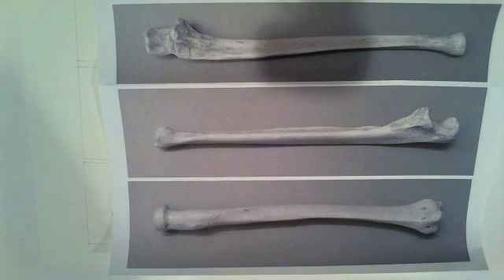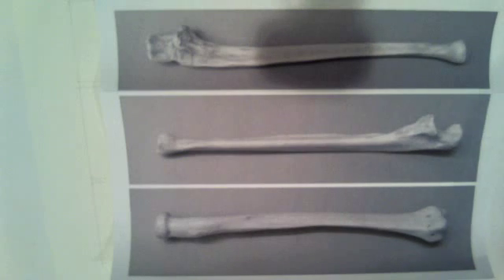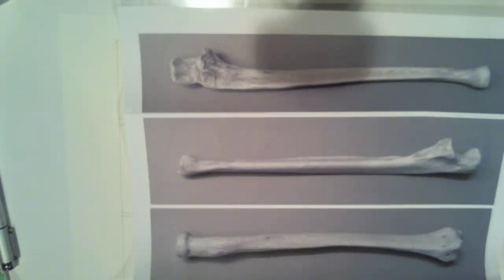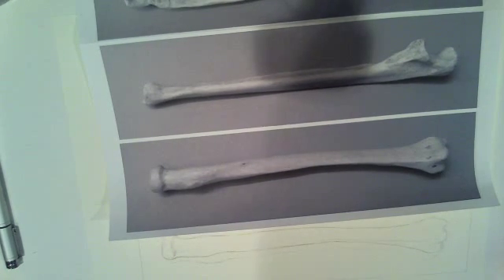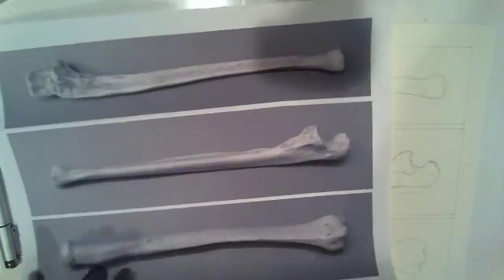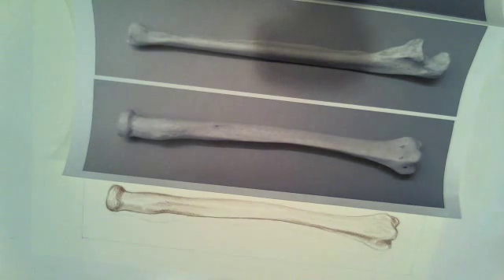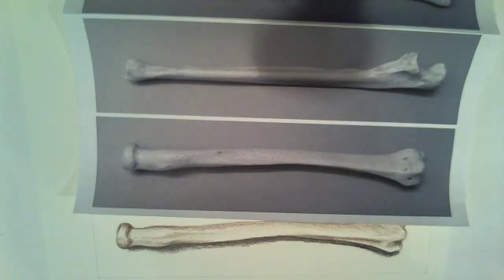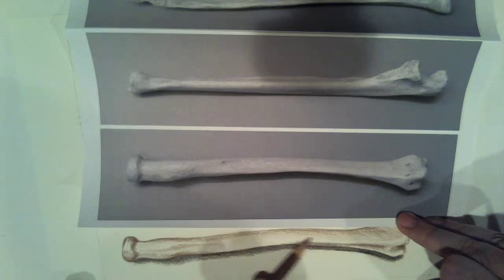One sketchy summer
Sketching for my medical illustration project and sharing some recent art supply projects while I yap on about all of my art projects this month.